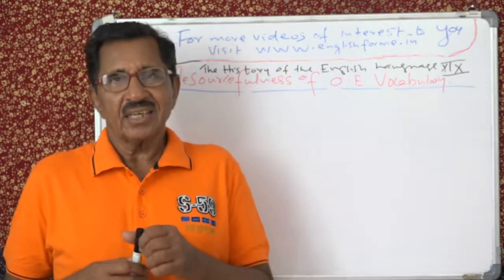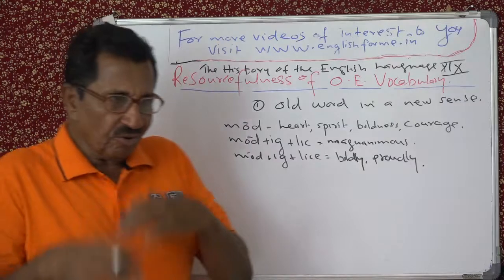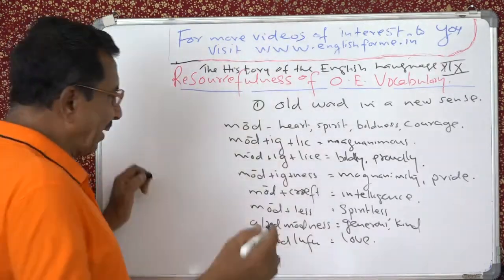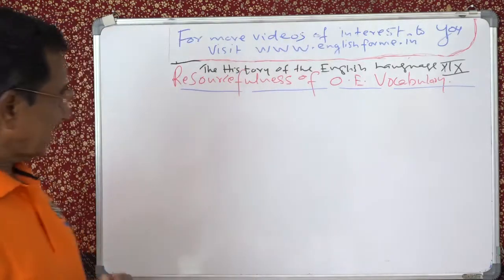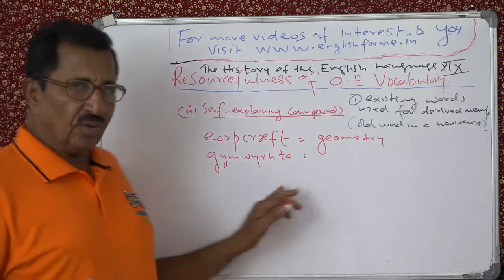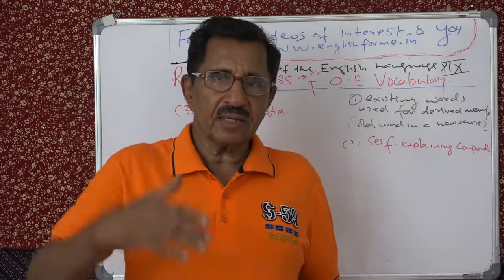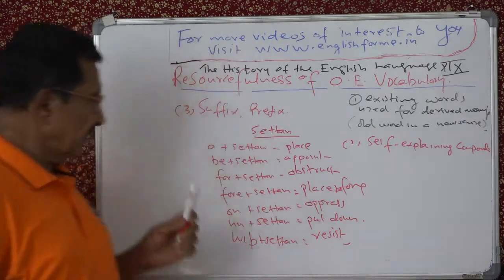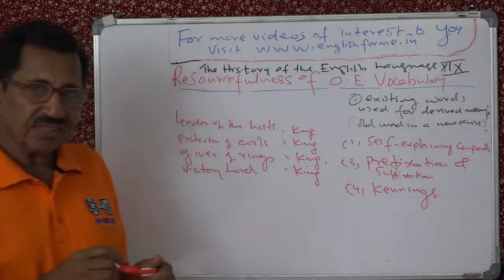LECTURE 19 BY PROF. THOMAS MATHEW. THE HISTORY OF THE ENGLISH LANGAUGE.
LECTURE 19. BY PROF. THOMAS MATHEW. THE HISTORY OF THE ENGLISH LANGUAGE. OE PERIOD. THE RESOURCEFULNESS OF OE VOCABULARY. OLD WORD IN A NEW SENSE. SELF-EXPLAINING COMPOUNDS, PREFIXATION AND SUFFIXATION.